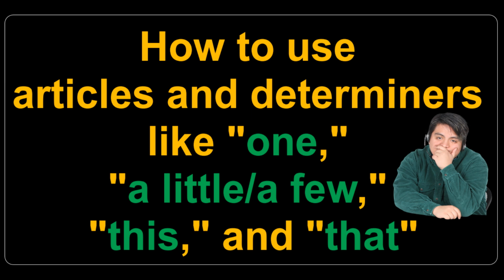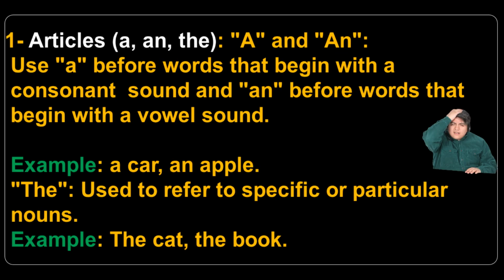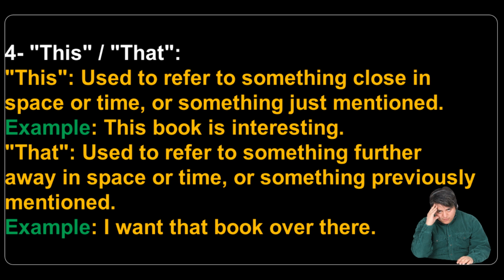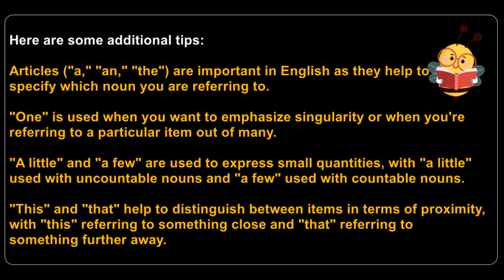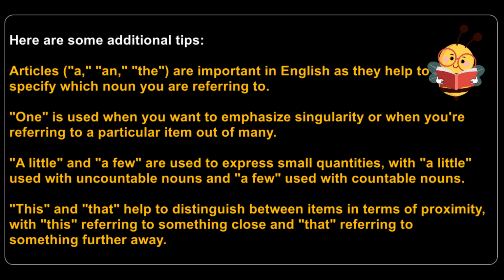How to use articles and determiners like "one," "a little/a few," "this," and "that"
Learn To Speak English With Us
English Made Easy With Us